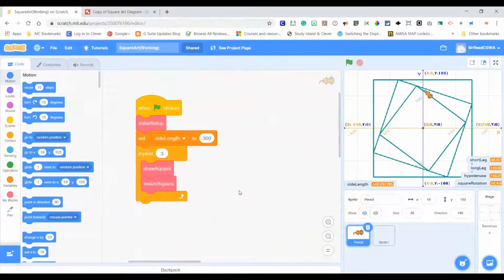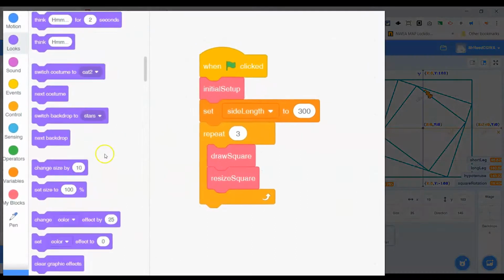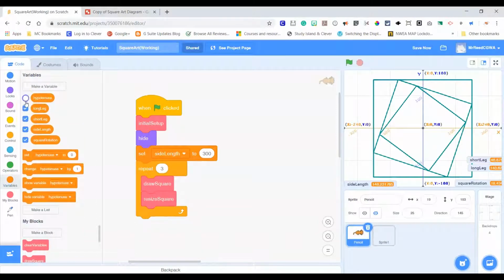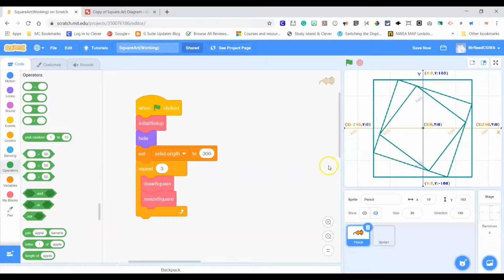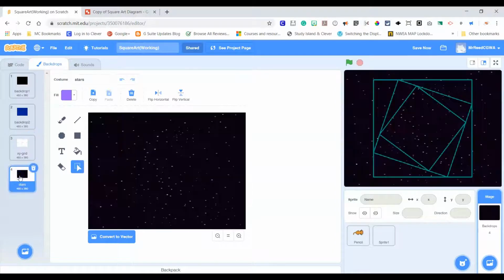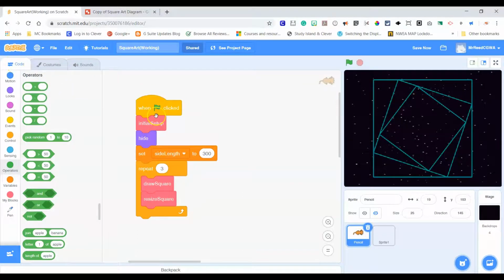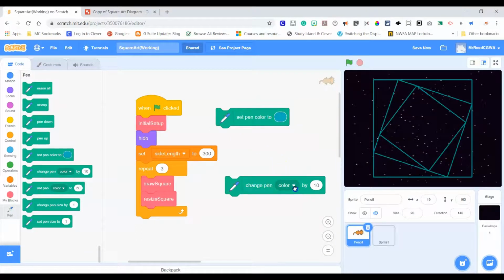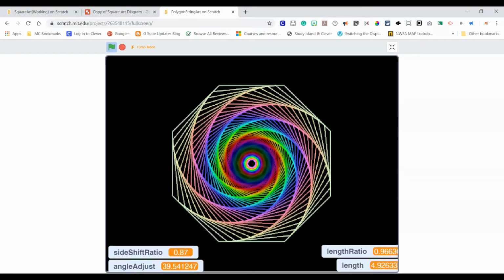Scratch Shape Art: Cosmetics